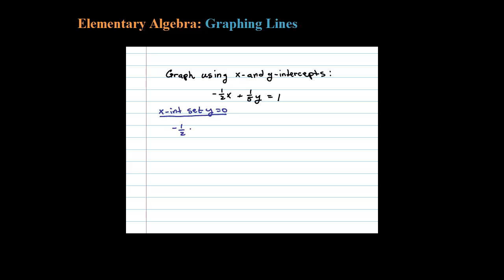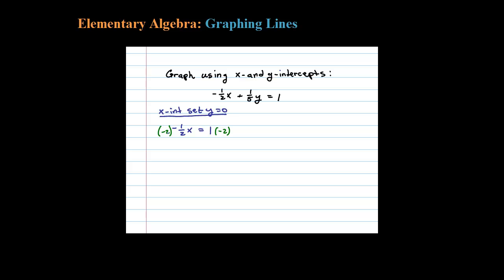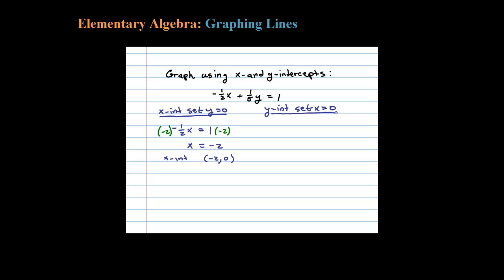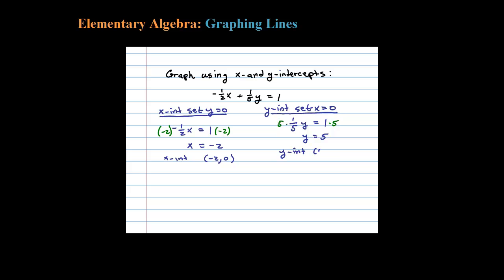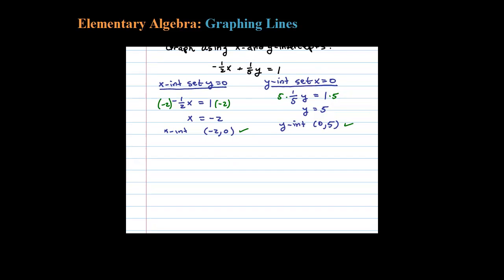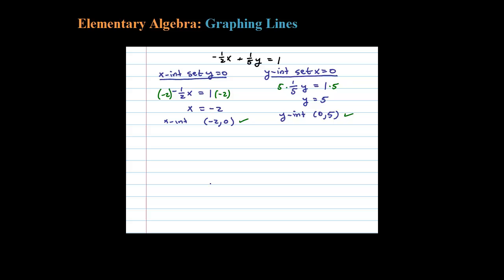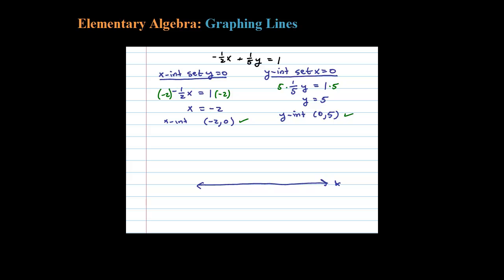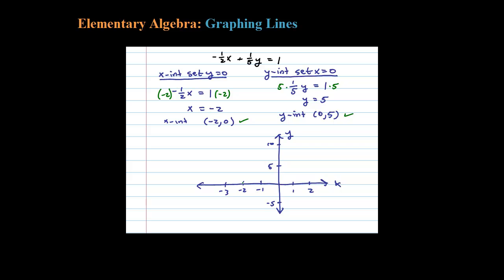Graph a Line Using x and y-intercepts (w/ fractions) -1/2 x + 1/5 y =1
How to graph a line given in slope-intercept form. Related graphing video with a negative slope Free graphing notes

Chapter 3 - Graphing Lines

   3.1 Rectangular Coordinate System
   3.2 Graph by Plotting Points
   3.3 Graph using Intercepts
   3.4 Graph using the y-intercept and Slope
   3.5 Finding Linear Equations
   3.6 Parallel and Perpendicular Lines
   3.7 Introduction to Functions
   3.8 Linear Inequalities (Two Variables)
   3.9 Review Exercises and Sample Exam